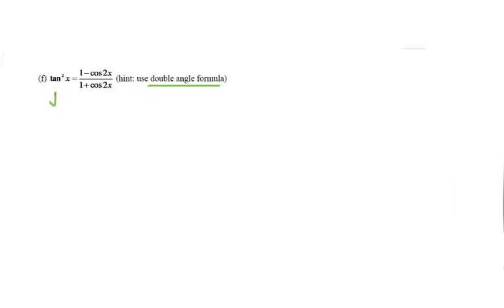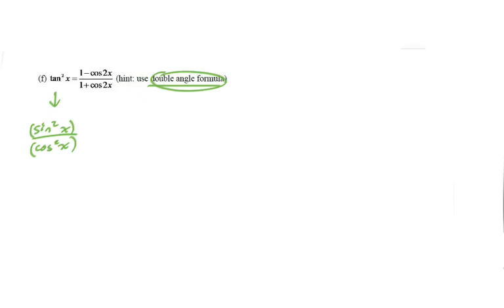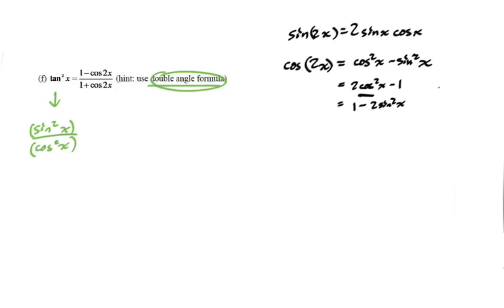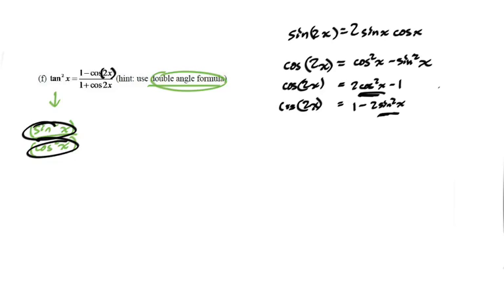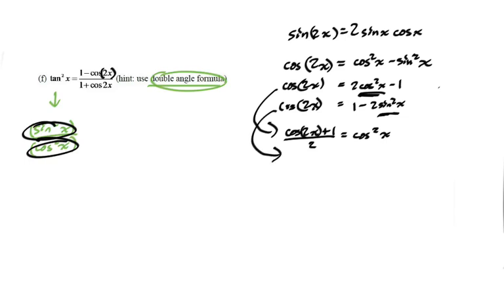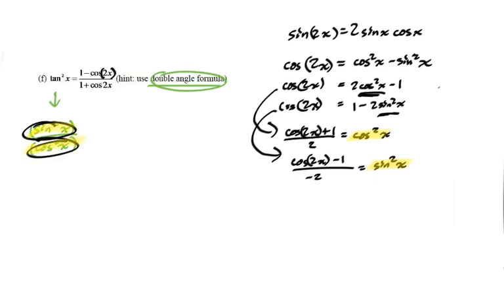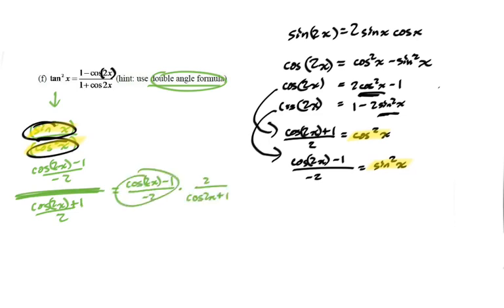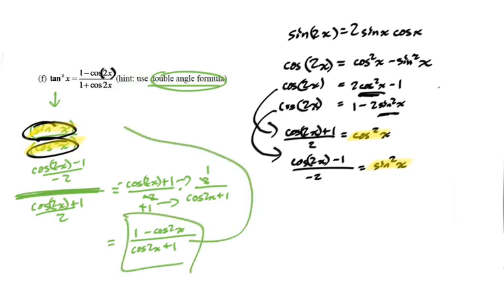Double angle formula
How do you use the double angle formula to verify a trig identity?